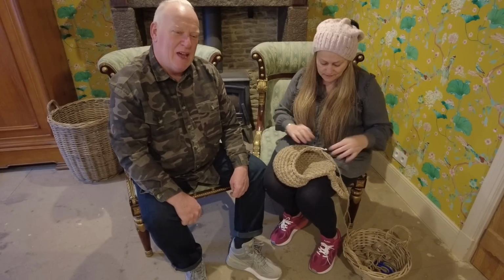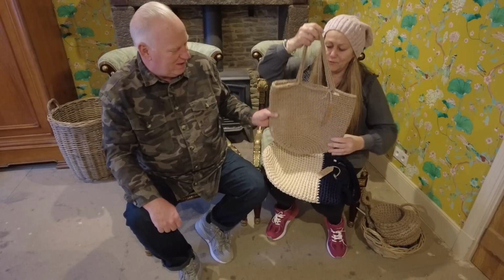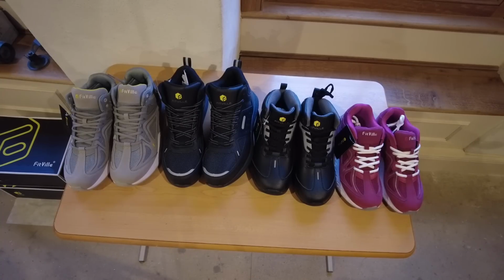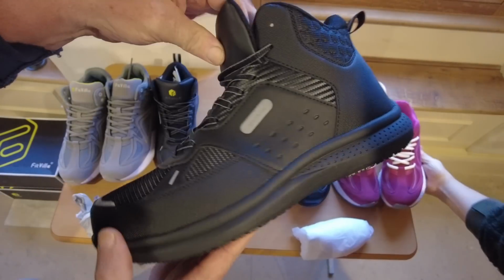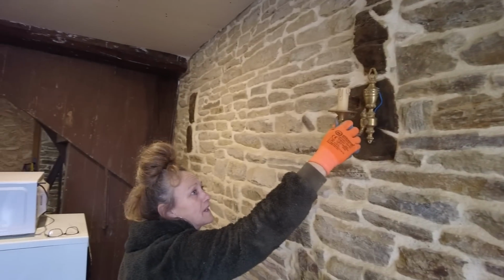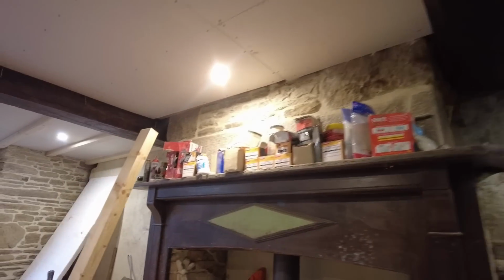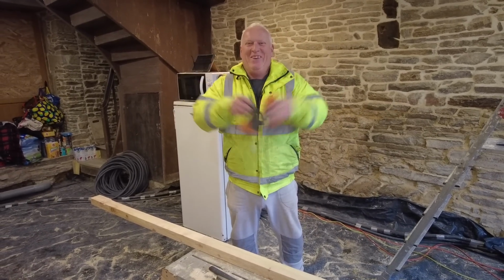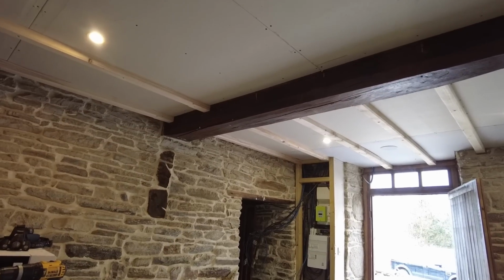No 90.How to make faux beams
In this weeks video we did an un boxing from Fit Ville of work boots and walking shoes. Tracy fills the holes with Lime mortar on the bottom back wall and also points the small wall at the side of the fireplace also Budo starts to make the small beams which run into the main beams in the front room and also we had a bit of destruction on the garden which was caused by what we think was a mini tornado so we had quite a lot of tidying up to do.

Etsy shop

FFD30